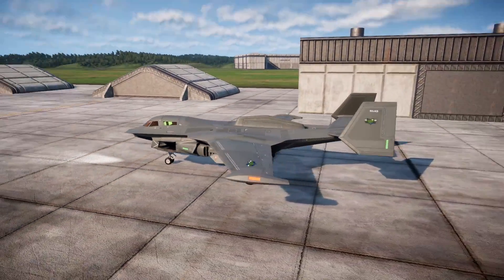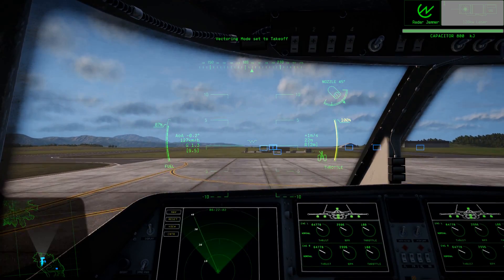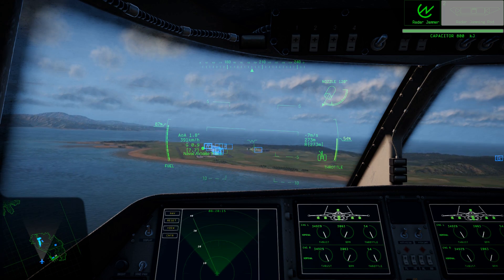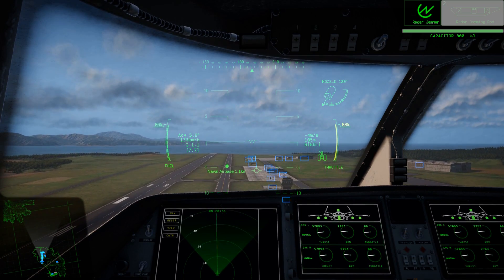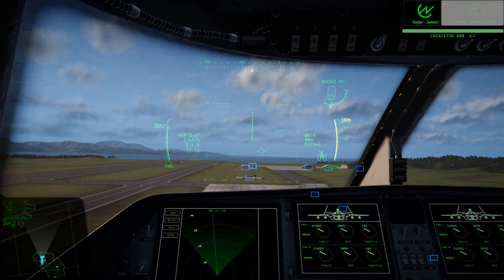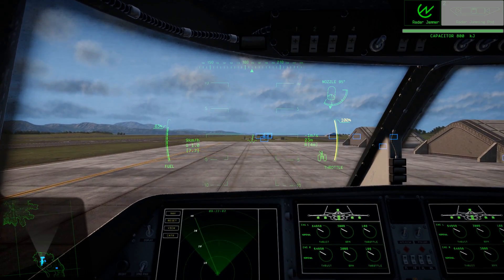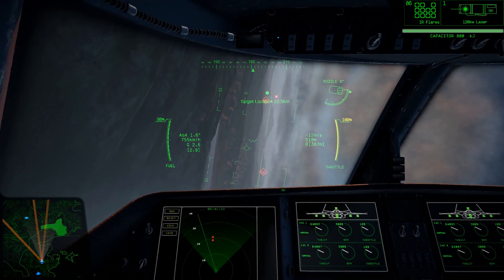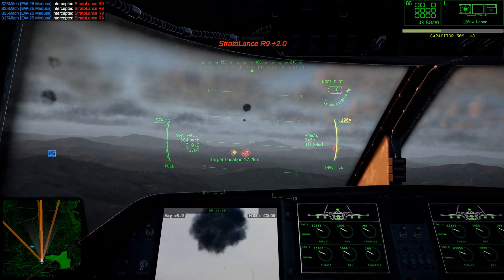EW-25 Medusa Introduction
Short overview explaining how to perform some essential functions in the new EW-25 Medusa